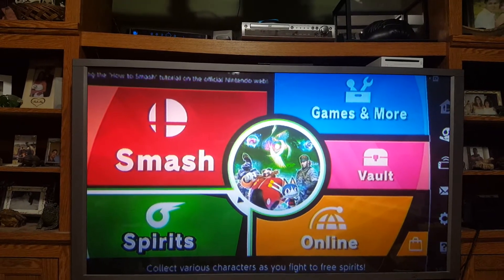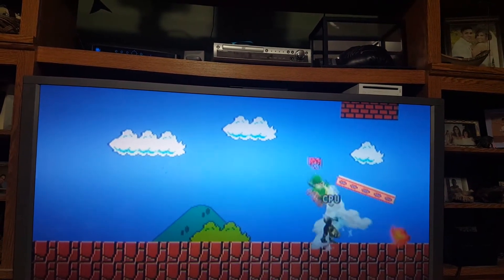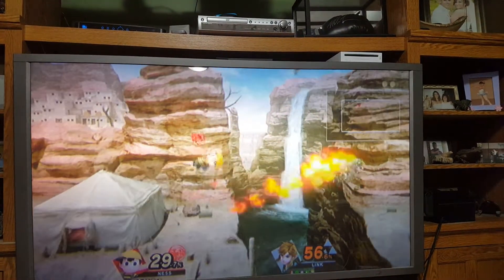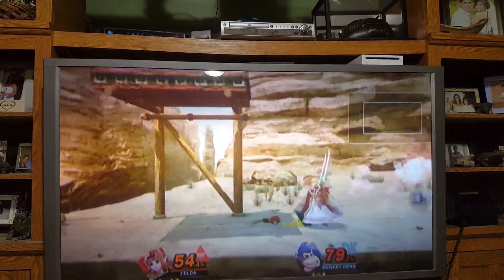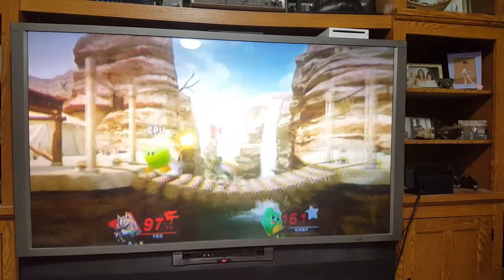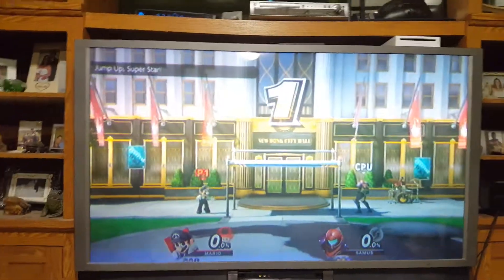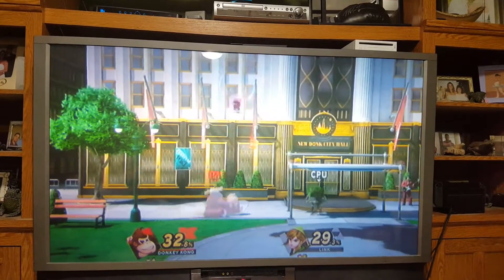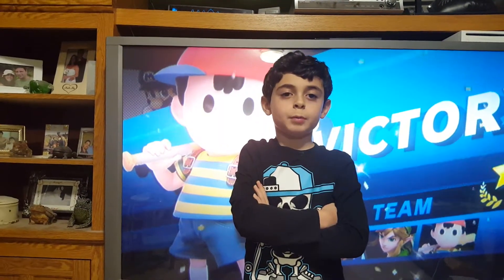Super Smash Bros Ultimate Gameplay with Rocco - Episode 2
This is the second episode of Super Smash Bros. Ultimate game play.  In this episode we are playing squad strikes.  These are fun battles.  I hope you enjoy it!